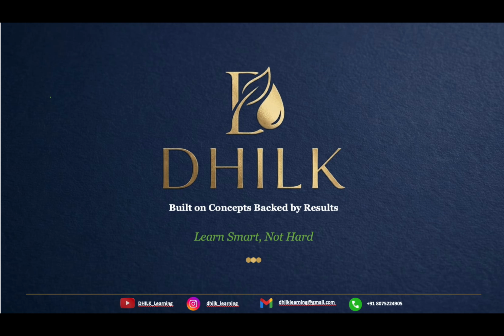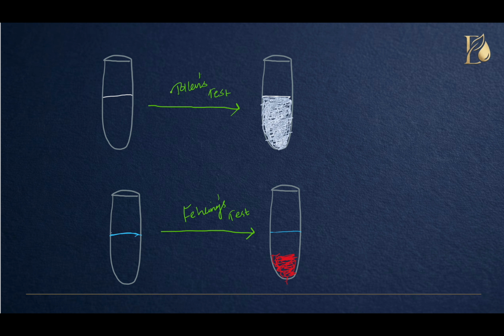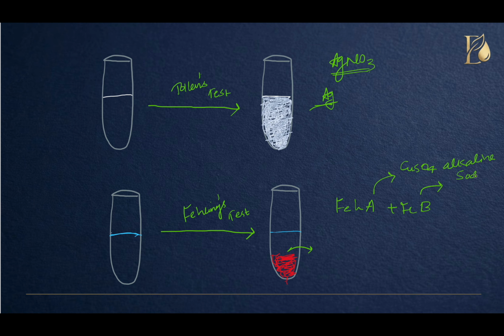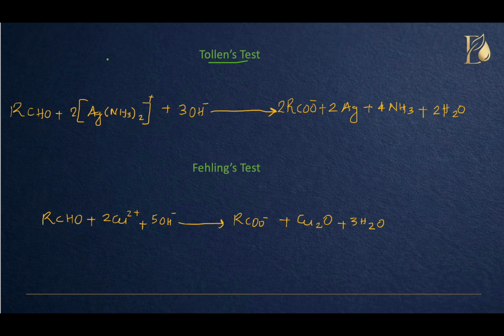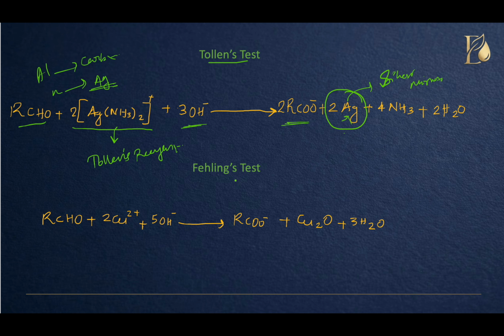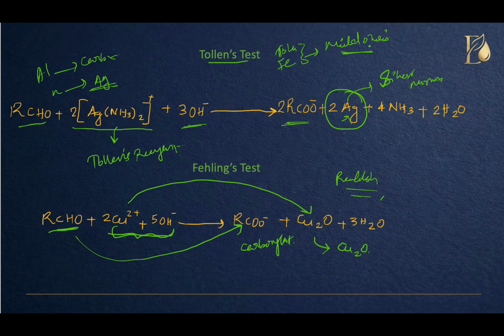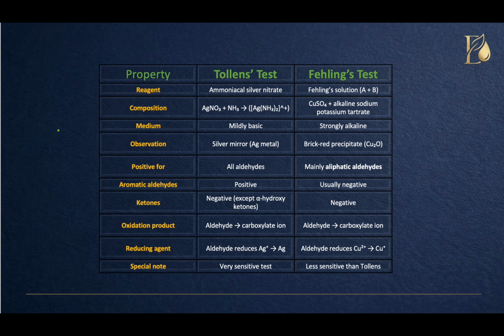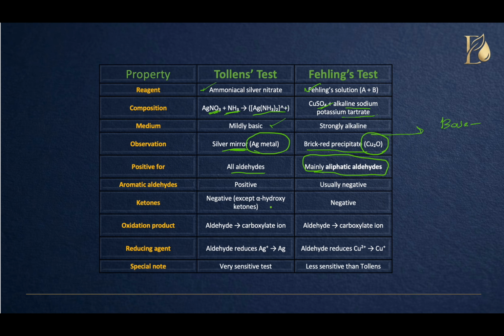Tollens’ vs Fehling’s Test | Class 12 Chemistry NEET & JEE ⚡ | Easy Explanation + Differences 🔥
In this video, we discuss Tollens’ test and Fehling’s test and how they are used to identify aldehydes.

We cover:

What happens in each test
Observations
Key differences
When each test is used